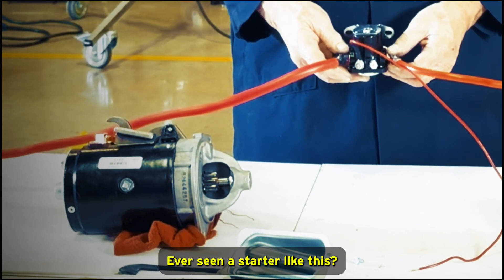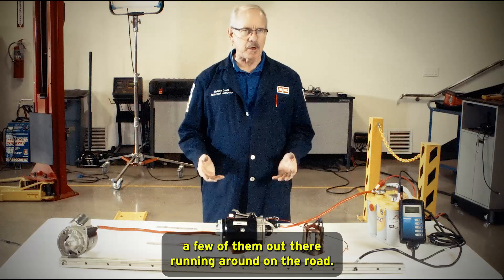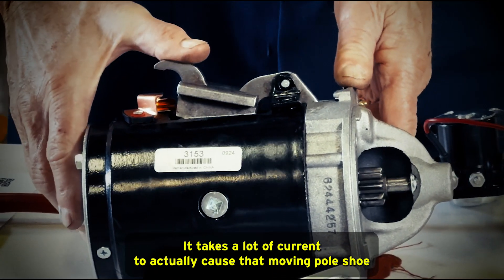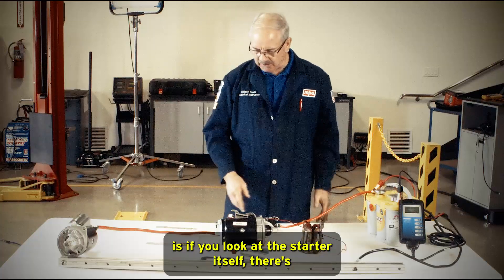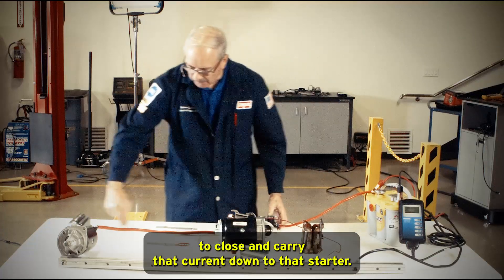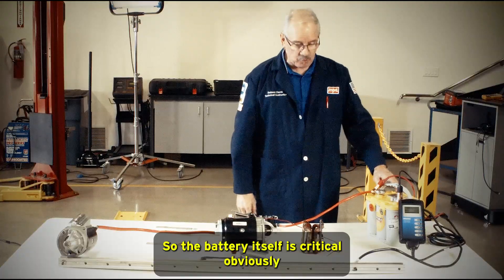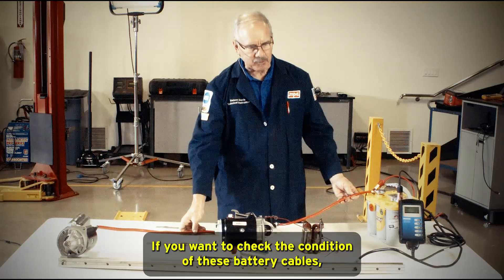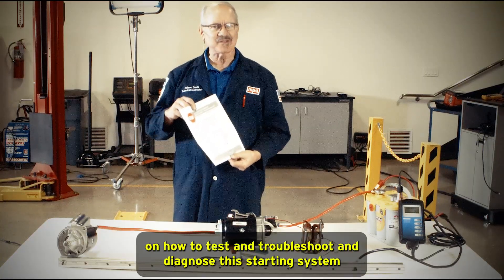Ford Shunt-Style Starter: What It Is & How It Works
Ever heard of a "shunt-style" starter? 🤔  These unique starters were used in a variety of Ford vehicles, and they have some quirks you need to know about! In this video, we'll dive deep into the world of Ford shunt-style starters, exploring their design, function, and potential problems.

What you'll learn:

How shunt-style starters work: We'll break down their unique construction, including the field coils, moving pole shoe, and remote solenoid.
Why they're different: Discover the key differences between shunt-style starters and more modern permanent magnet starters.
Common problems and troubleshooting: Learn how to diagnose issues with these starters and avoid common mistakes.
Hidden dangers: We'll uncover potential electrical hazards and how to stay safe when working on these systems.
Whether you're a classic Ford enthusiast or just curious about vintage car tech, this video will give you a comprehensive understanding of shunt-style starters.

Ford, starter, shunt-style starter, vintage car, classic car, solenoid, field coil, moving pole shoe, troubleshooting, car repair, DIY, electrical system, battery, cables